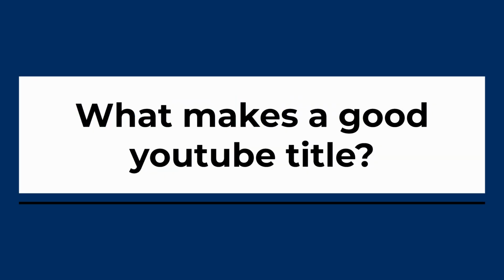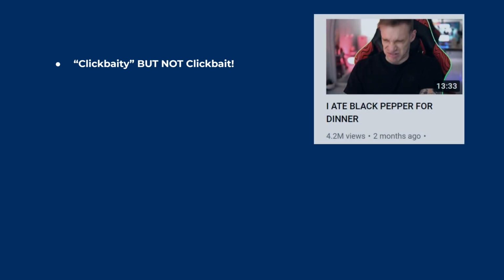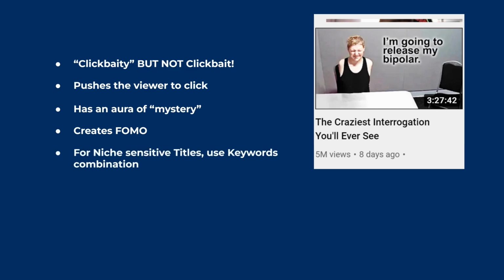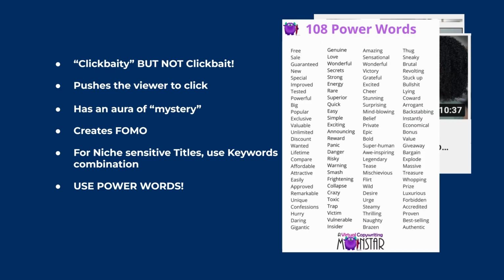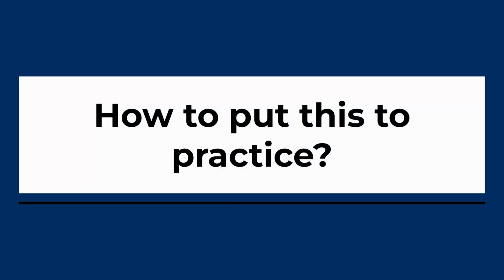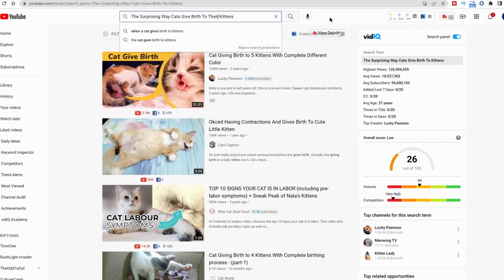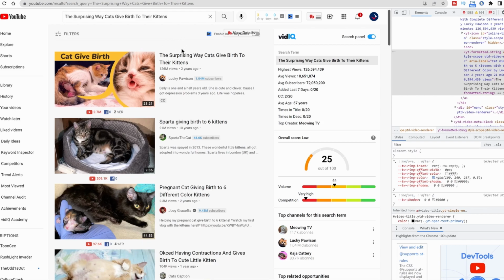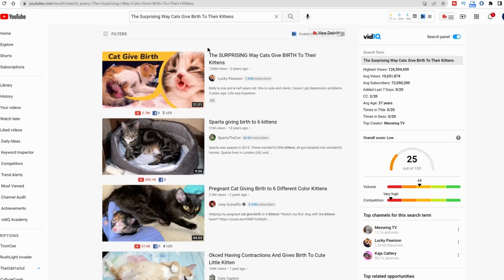How To Write The PERFECT Youtube Title That GETS CLICKS & VIEWS !!!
Learn how to write the perfect title for your Youtube video that gets lots of clicks and views. Transform your idea into a great title!

USEFUL LINKS